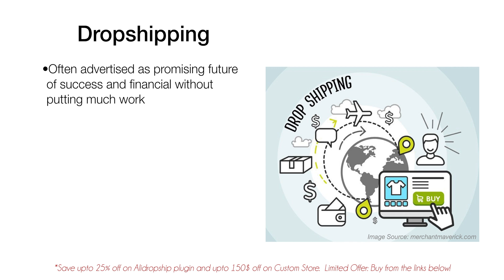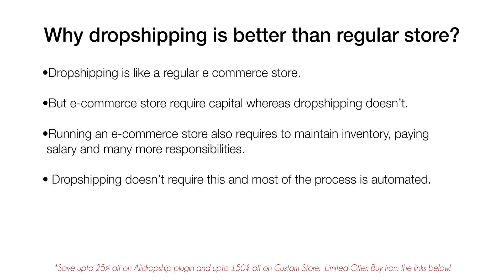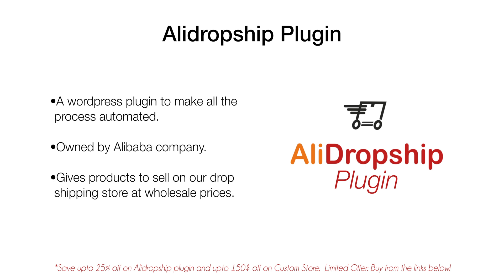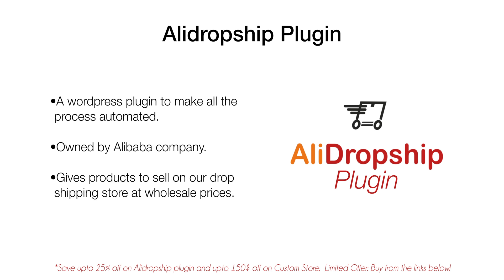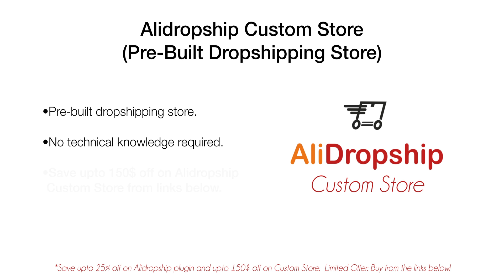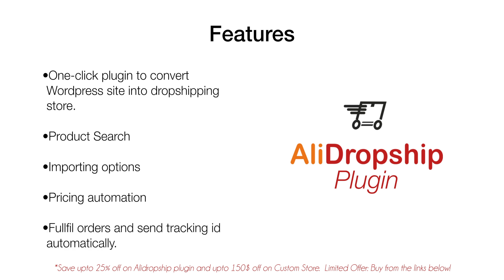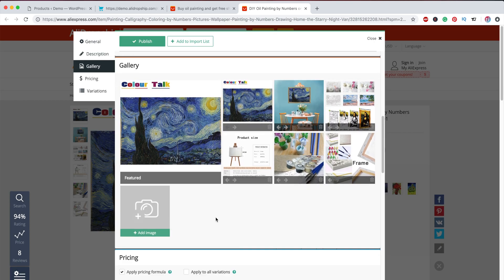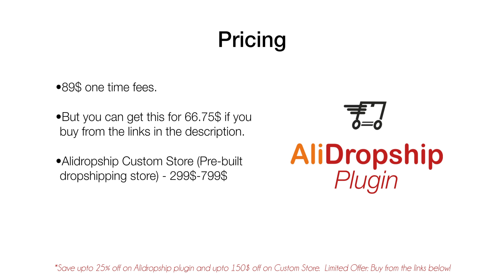Alidropship Plugin Review | Free Discount Coupon Code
Here is my review of the Alidropship Plugin | Alidropship vs Shopify, alternative.

Summary:
Alidropship, a product of Alibaba company is a plugin to dropship products from Aliexpress.
The way Alidropship plugin works is that it connects with your WordPress store and allows you to browse and pick products from AliExpress. After that, the products are automatically sent to your online e-commerce store with product details included such as the description, title, and photos. And you can set the margin above the price and make money by selling these items.
The primary feature with AliDropship plugin is the one-click plugin that turns your entire WordPress site into a fully functional online store with drop shipping options. This is also a fantastic alternative for Shopify.
Now there are also quite a few automated tools packed in with the AliDropship plugin. One of them is for searching for and importing your products, with filters and a button to add the products to your site. Another helps out with pricing automation since it lets you create your own rules to set your own markups when pricing changes. I also like the options to fulfill orders automatically and send out order tracking.
Also using the Alidropship plugin is fairly simple to use. All you need to do is just install this plugin like any WordPress plugin. And you can start importing products to your dropshipping store. You can do this either by searching for the keyword in the plugin or you can install chrome extension and go to aliexpress to import products. I find the chrome extension to be much more useful when you have to import a specific product while the importing from the plugin is helpful if you have to import in bulk.
Now while importing you can also edit the images and title and description to make them look a bit more professional.  And after you click on import, it only takes a couple of seconds. And after that, you’ll be able to see the product on your store.
Overall, for my review of the Alidropship plugin, I have to say its a great plugin for importing products from aliexpress and start selling them on your dropshipping store. Also, Alidropship plugin gives you tools to make your dropshipping business a lot easier to run.
If you want to make things much quicker and easy you can also get the Alidropship Custom store, which is a pre-built dropshipping store. This requires no skill of making a website as Alidropship.com will give this ready-made to you, according to your needs.